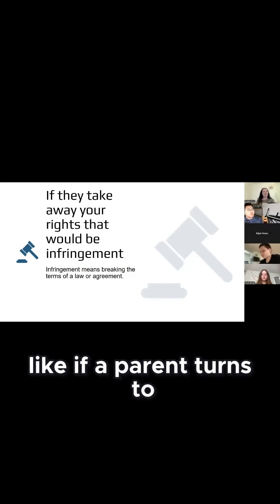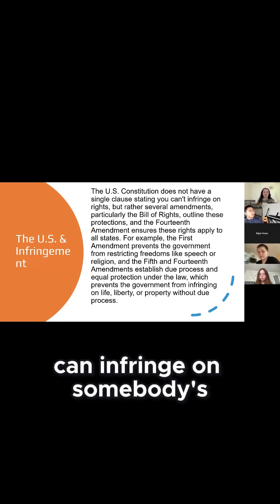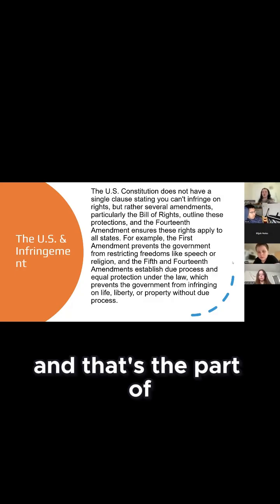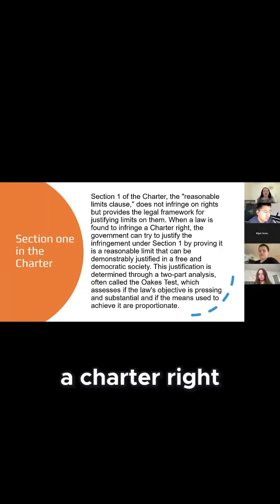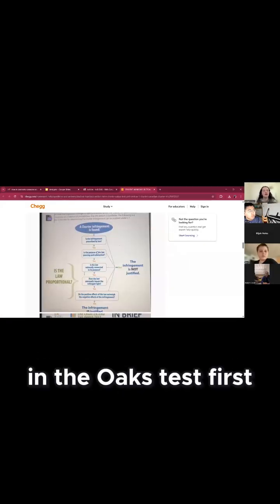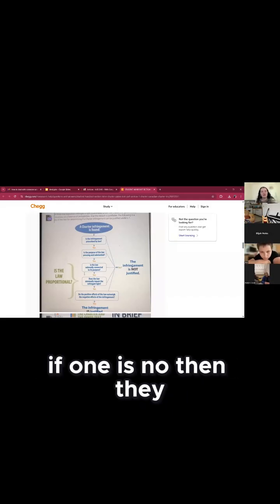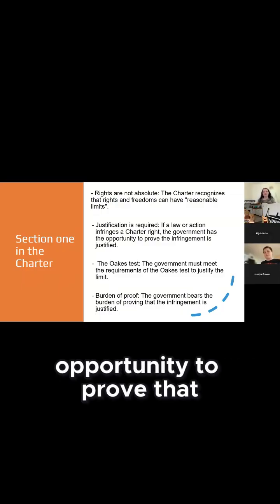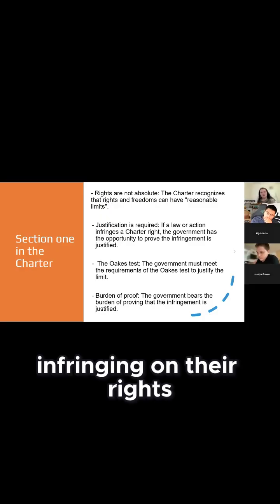What Is Infringement Protect Your Rights Against Club Shutdowns!